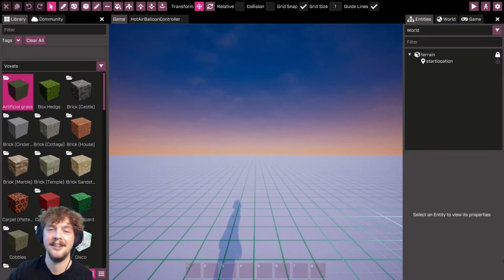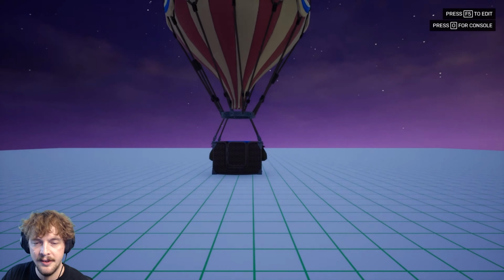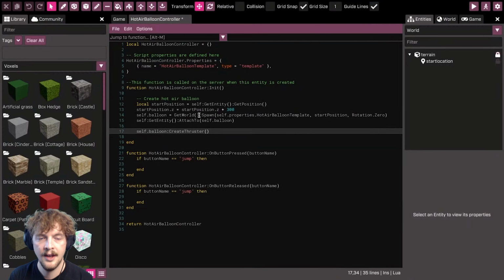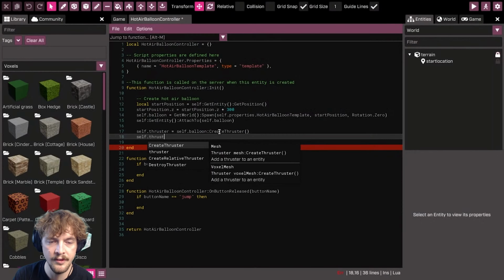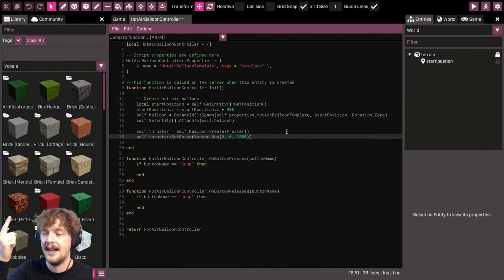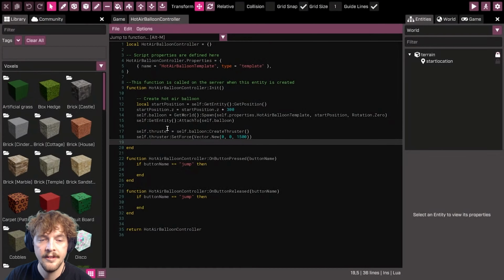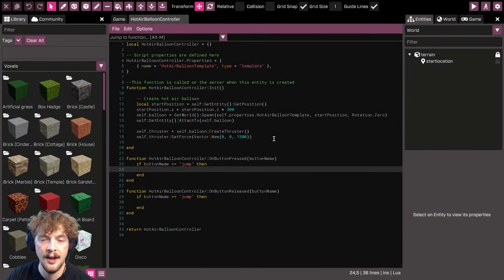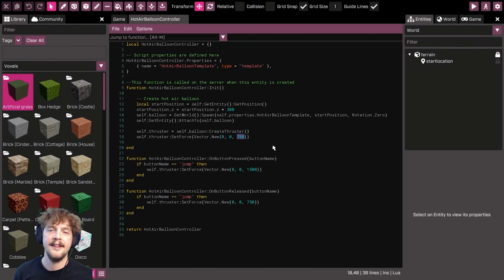Quick Guide: Thrusters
In this quick guide Andy takes a look at how thrusters can be applied as part of Crayta's built in physics and builds some quite spectacular looking hot air balloons!

PEGI Rating: 12 (Violence, In-Game Purchases)
ESRB Rating: T (Violence; In-Game Purchases, Users Interact)
USK Rating: 16